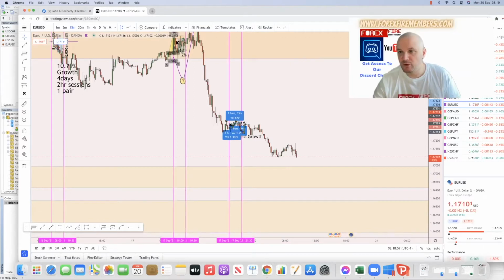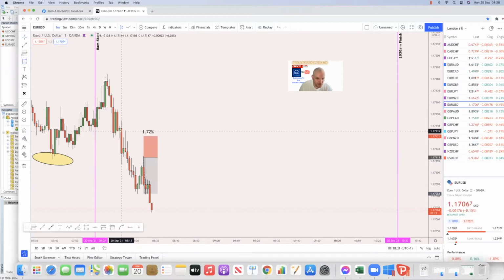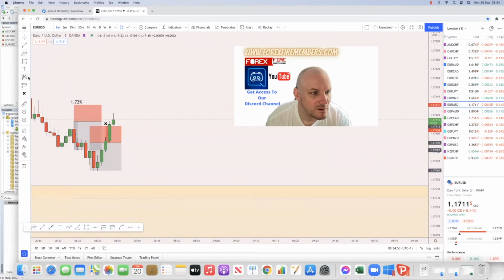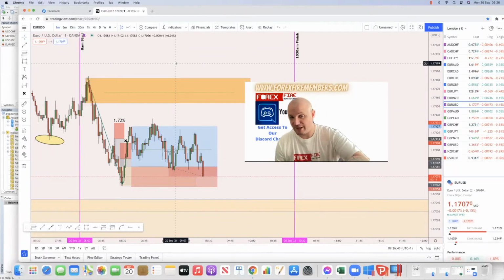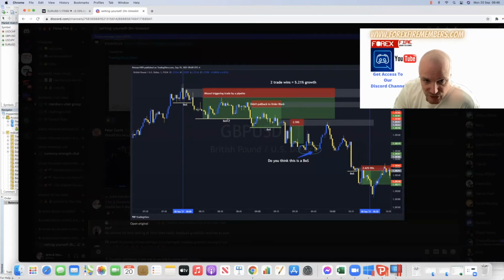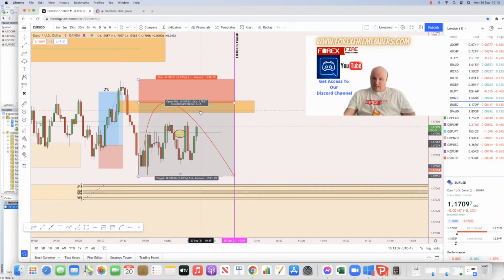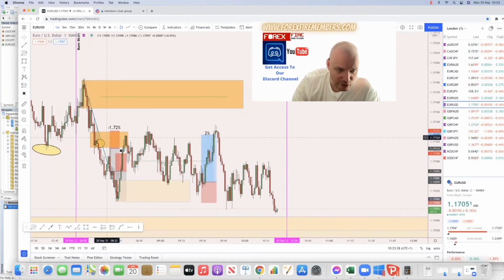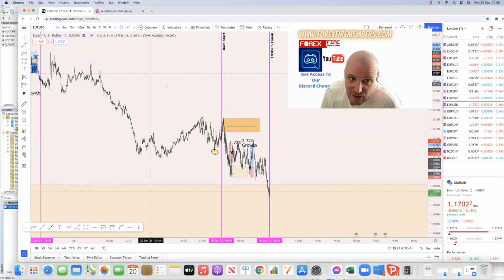Trading Forex The 1 Minute Chart Scalping Session Live 20th September